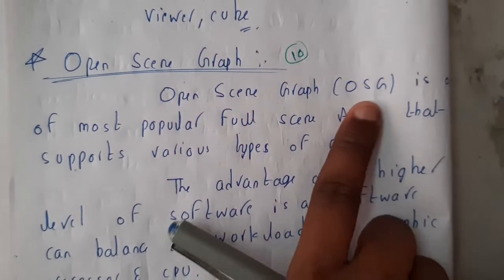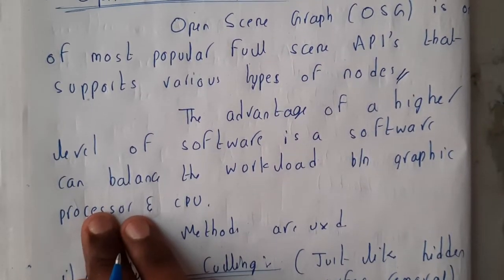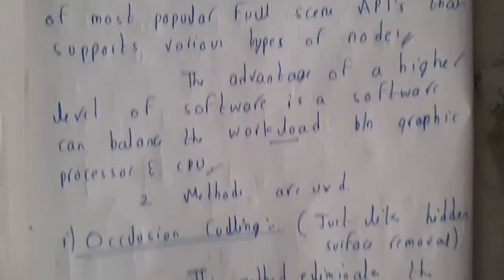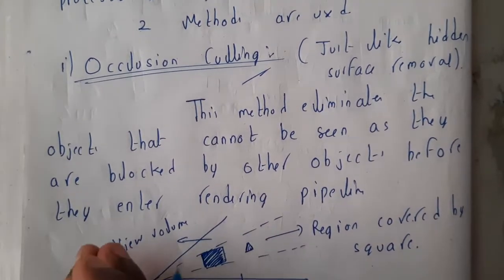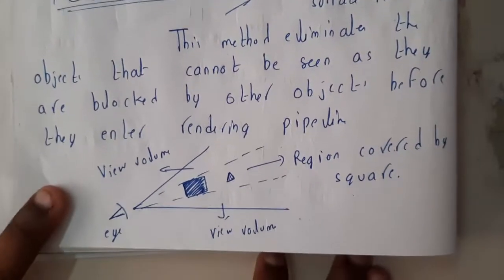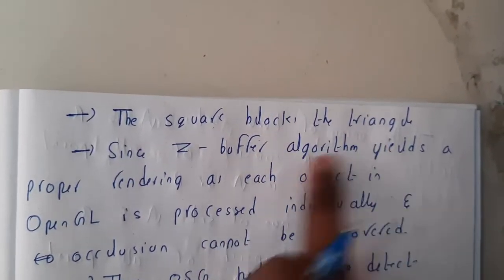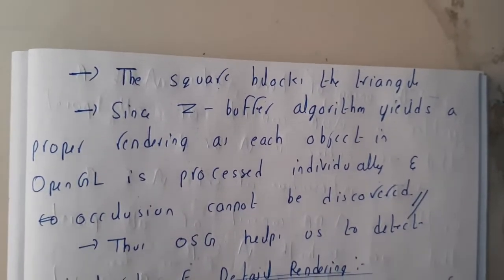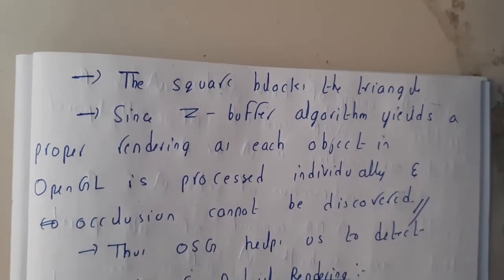5 10 open sene graph